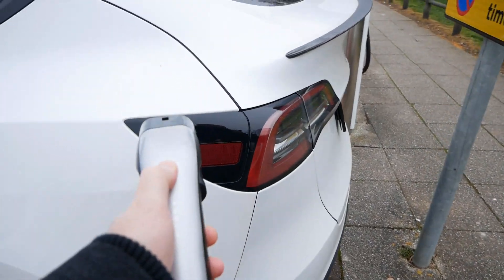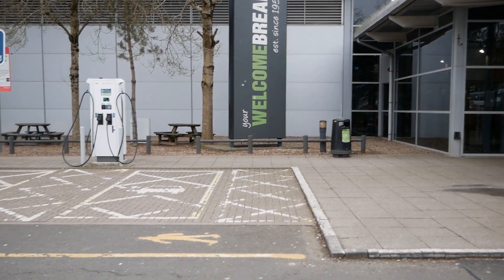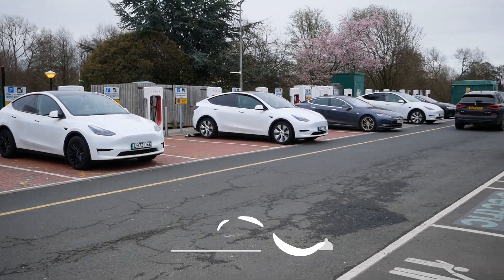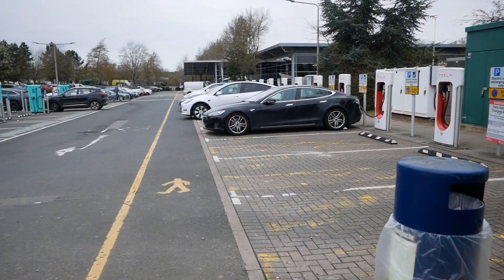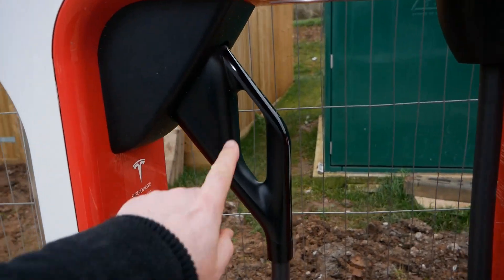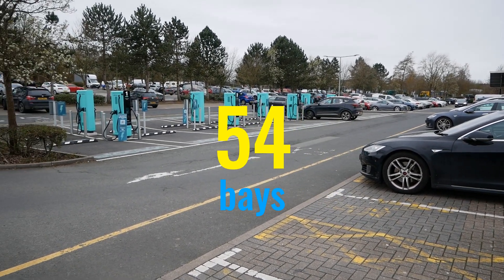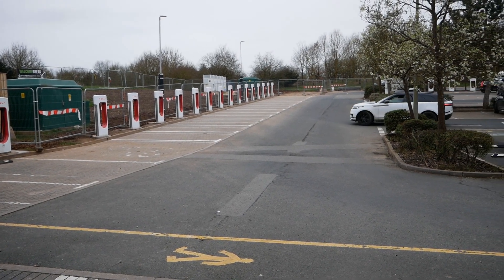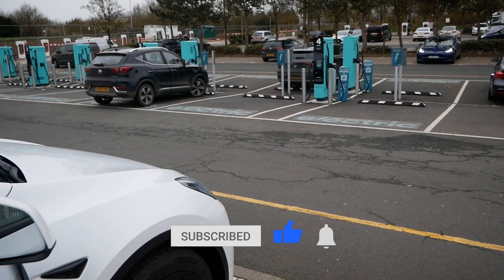Huge EV charging expansion at M42 Hopwood Park Services. Now 54 chargers!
The UK electric vehicle charging infrastructure is growing as sites are getting new upgraded grid connections. There's been a 47% increase in the number of chargers in the last year alone.
In this video, I visit the Welcome Break Hopwood Park Services on the M42, south of Birmingham. These services, located at J2, have recently seen a massive expansion in the number of EV DC rapid chargers. There were originally two Gridserve 50kW chargers and 16 Tesla V2 Superchargers.
But now there are an additional 8 Applegreen 180kW chargers, serving two vehicles at a time and Tesla are just opened (March 2024) a new bank of 20 V3 Superchargers.
So this now brings the total number of DC rapid charging bays to 54 at Hopwood Park Services!

Hopwood Park Services address: M42 J2, Alvechurch, Birmingham B48 7AU.

Chapters/timestamps
00:00 Hopwood Park Services
00:24 Original Gridserve units
00:34 Original Tesla Superchargers
00:43 New AppleGreen units
00:58 New Tesla Superchargers
01:33 Huge expansion
02:12 Outro